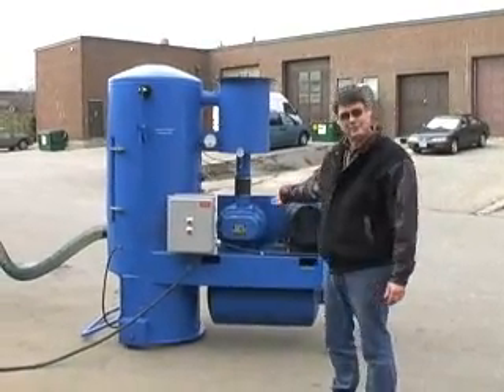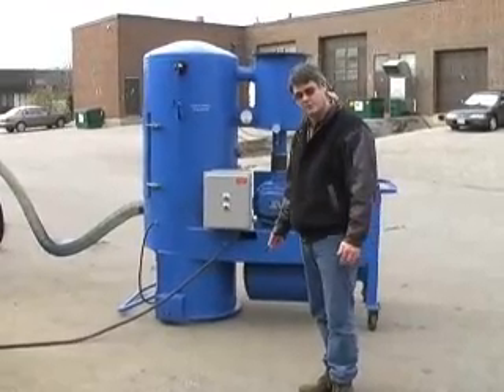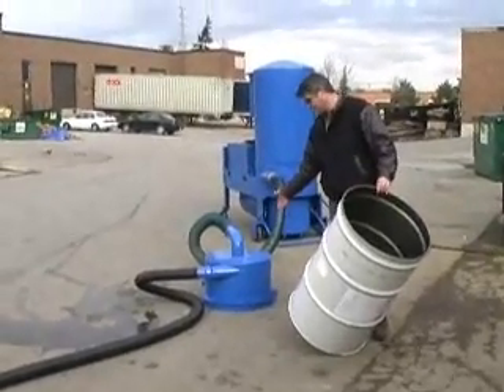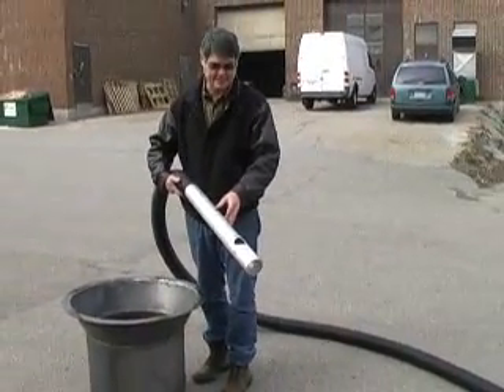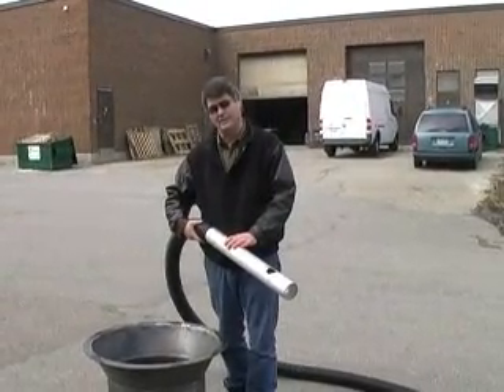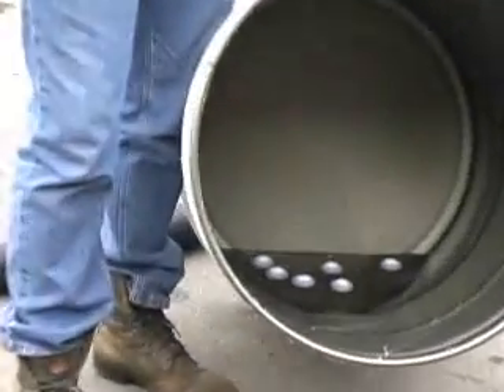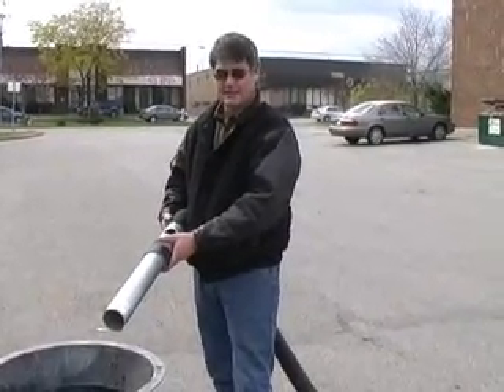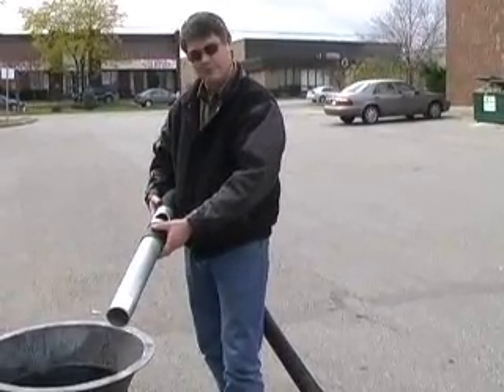DuroVac - DVP & Top-Hat Separator (Golf Ball Test)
Using a DuroVac DVP Series with Top-Hat Separator positioned over a 45/55 gallon drum. Demonstrating material separation and pneumatic conveying system principles using vacuum systems.